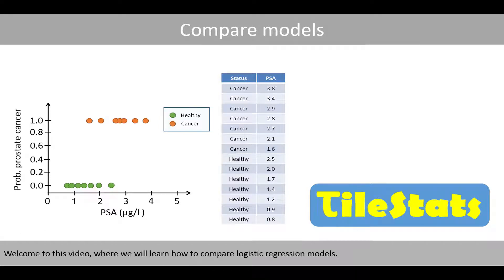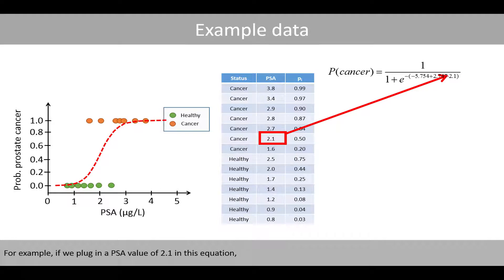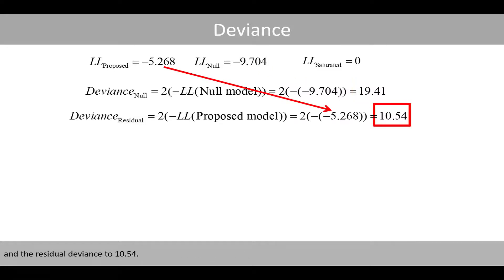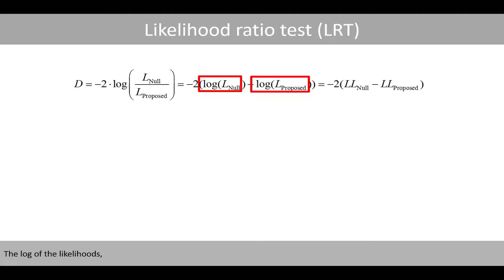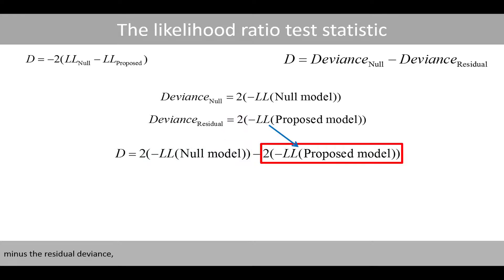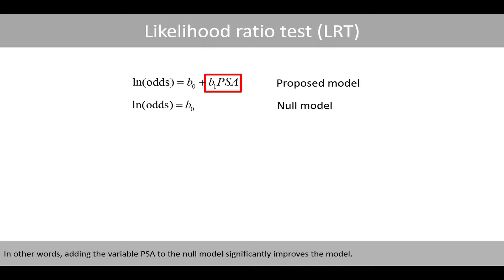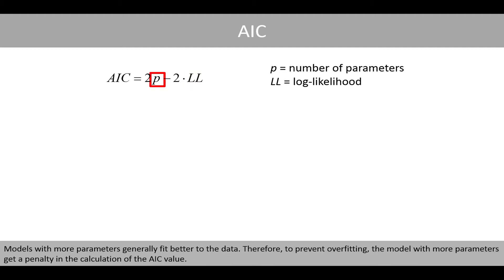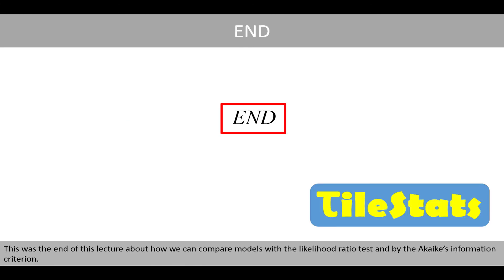Logistic regression | Likelihood ratio test and AIC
In this video, we will learn how to calculate the likelihood ratio test and the AIC value, which can be used to compare models.
1. Example data
2. Likelihood ratio test  (03:17)
3. Akaike's information criterion (AIC) (08:02)